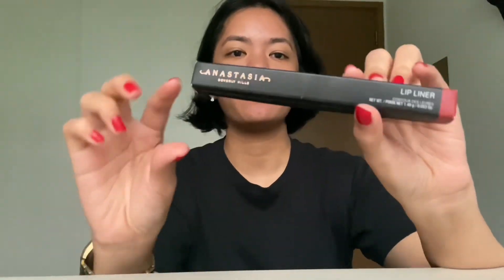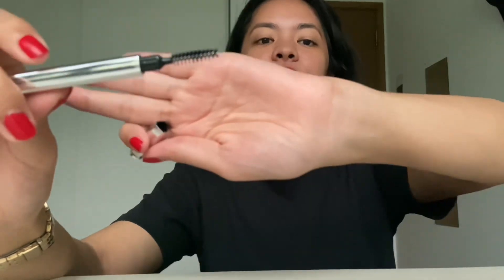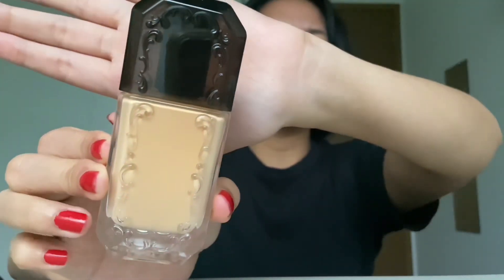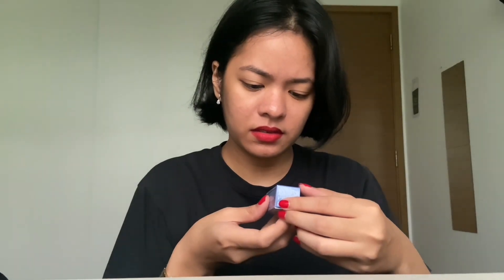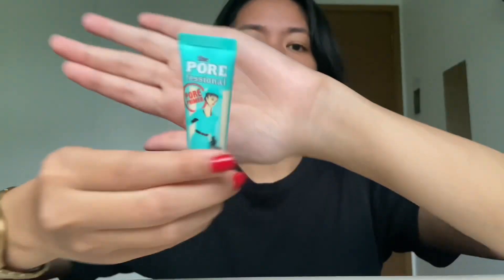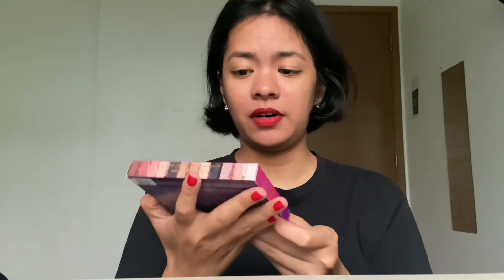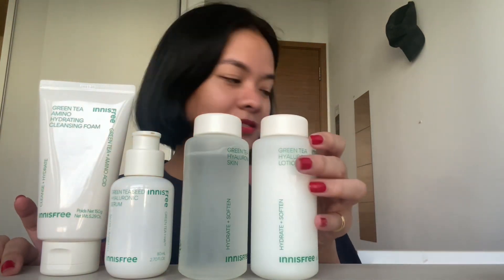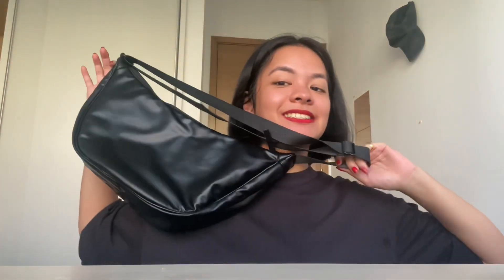New Year Haul (2024).